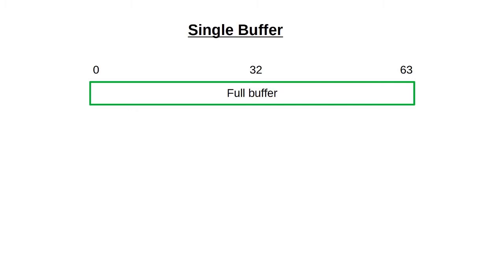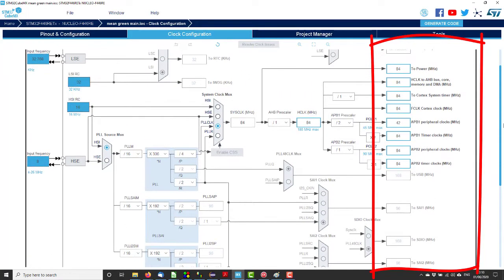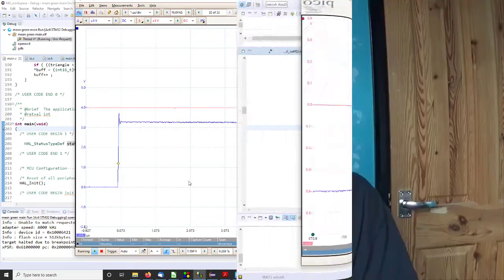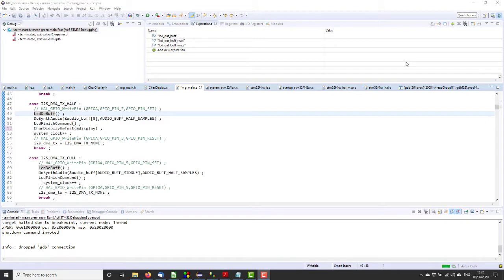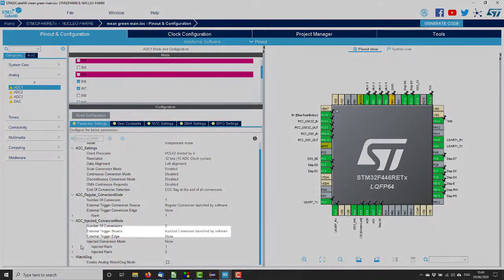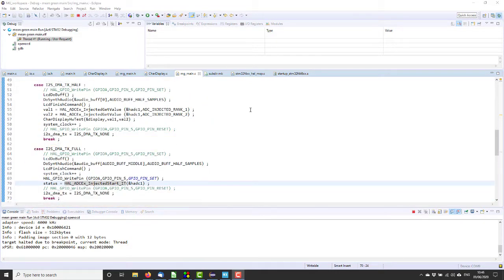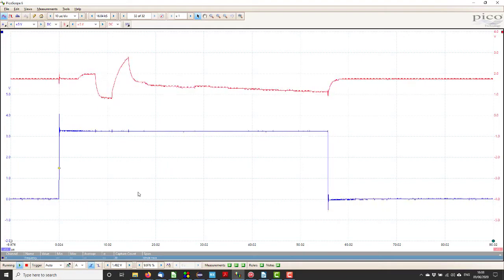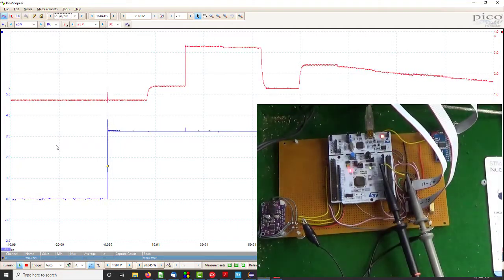Mean Green Build Part 4: Lets Go Fast & Get Some Controls Working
After finally getting the audio output working with the DMA – see the “Fixing The STM32 CubeMX Bug When Using The I2S With The DMA” video, we set it up as we want it using a circular buffer.
That done we can set the microprocessor system clock to motor along at 180MHz – which is why we chose this particular processor.
Now we can start to get the front panel controls working. First we need to get the analogue to digital converter working. Then, using a CD74HC4067 multiplexing chip, we can set it up to read 32 analogue inputs.